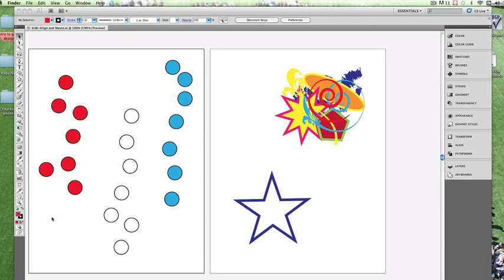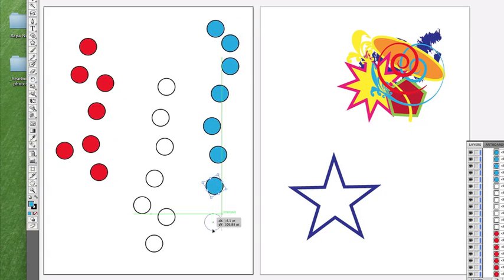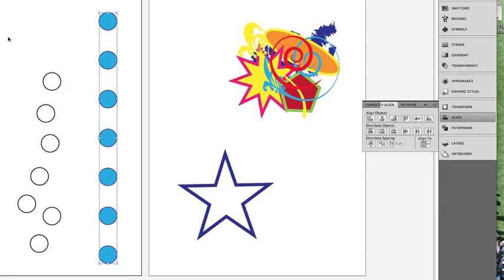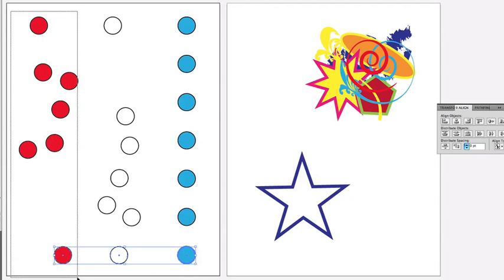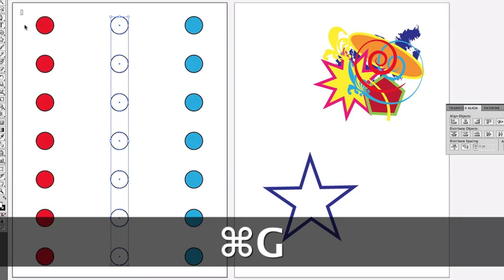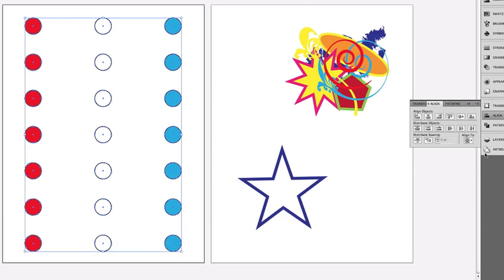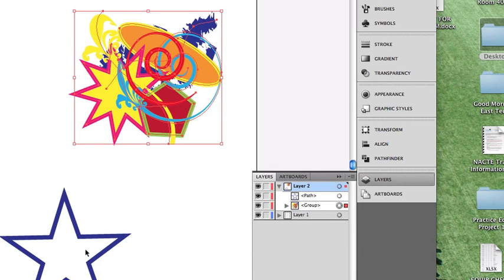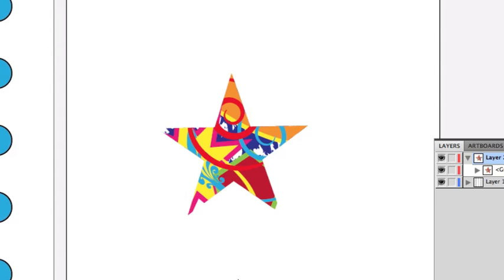06 Adobe Illustrator CS5 - align and mask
Lesson 6 Adobe Illustrator CS5 Software Tutorial covers the various align tools as well as creating a clipping mask.